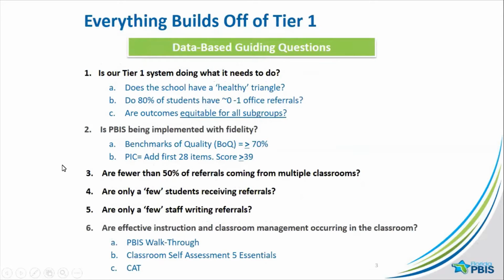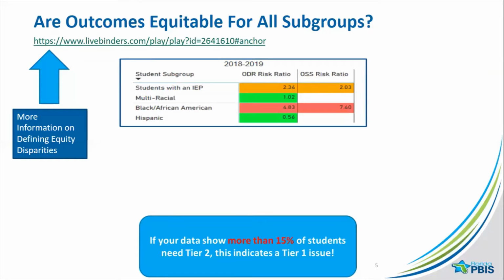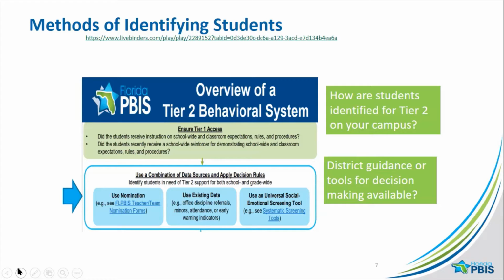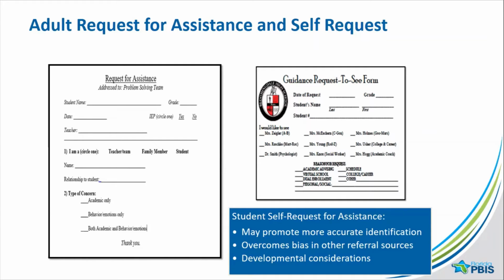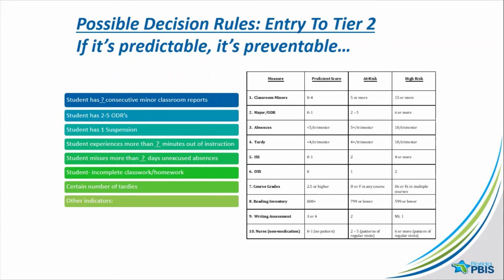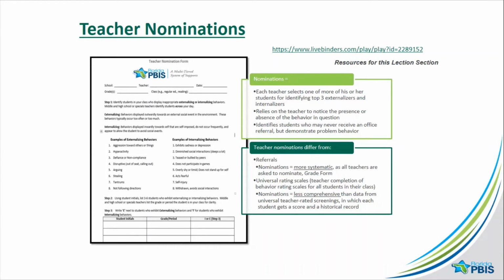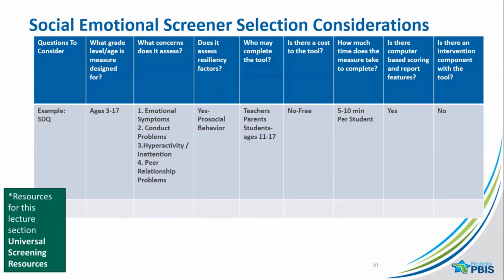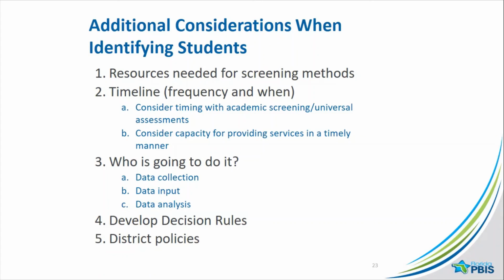Identifying Students for T2 Support